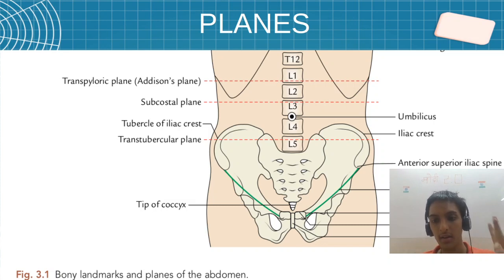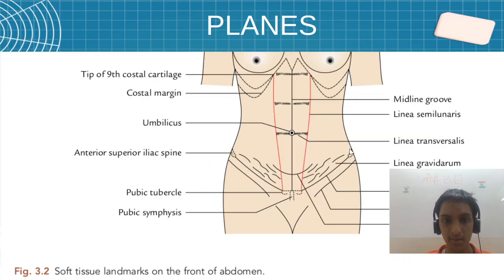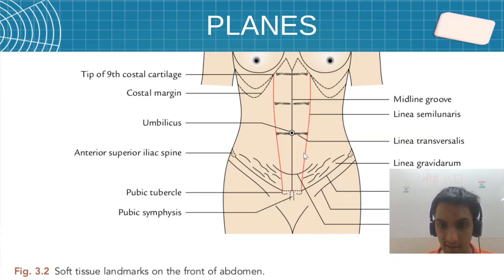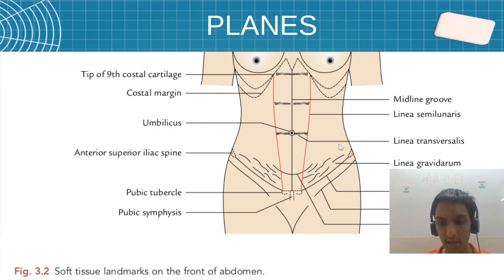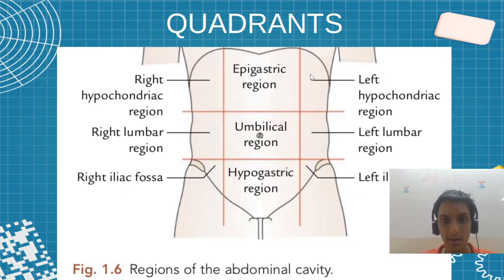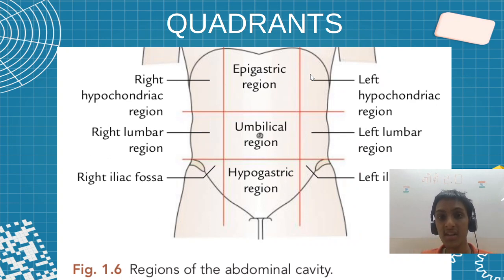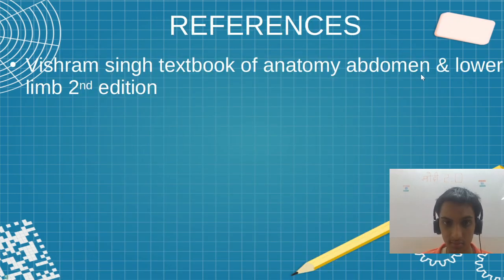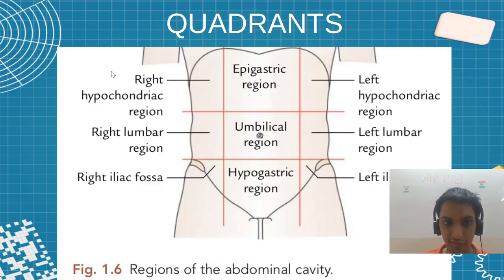MBBS AN 44.1 Planes and Quadrants of Abdomen | Sudharshan PB